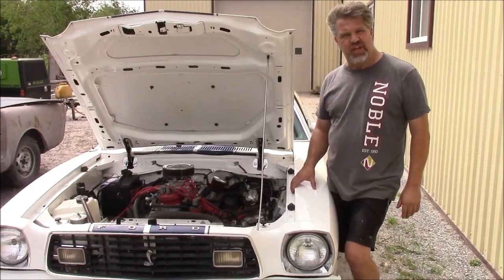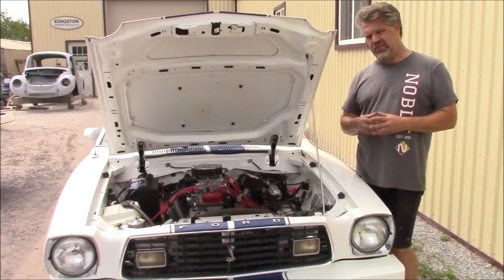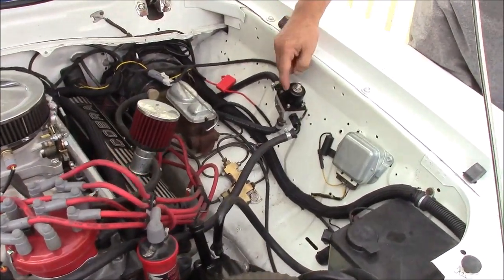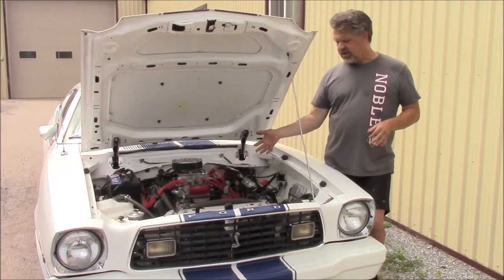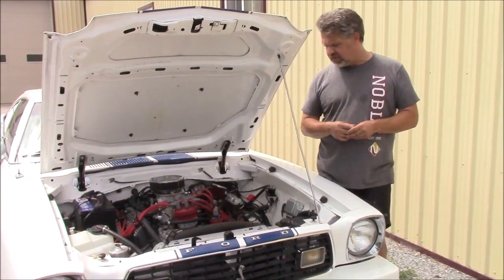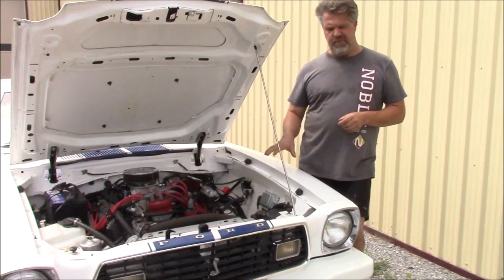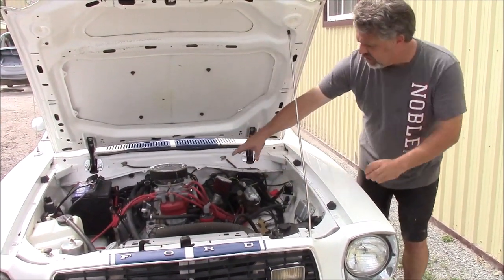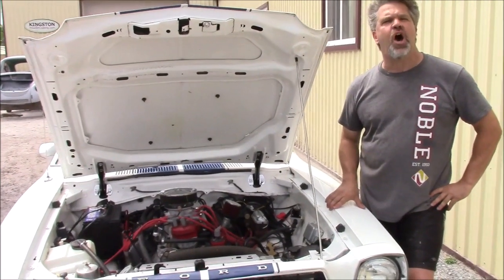Convert Carburetor to Fuel Injection Part 2 , Small Block V8, Edelbrock Pro Flo EFI, lastchanceaut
We install the Edelbrock Pro Flo EFI System on this balanced and blue printed 302 V8 Engine.